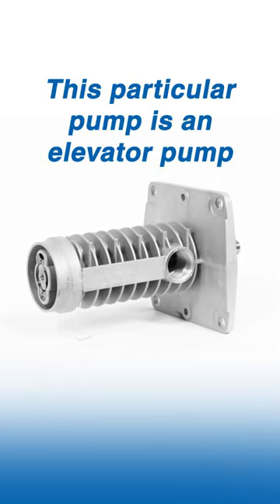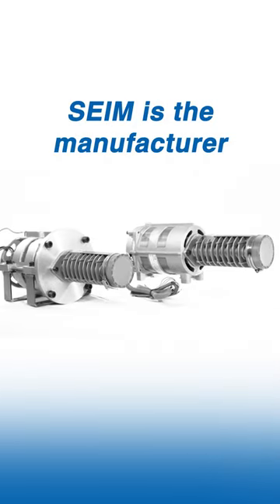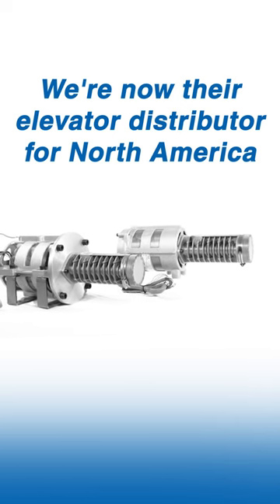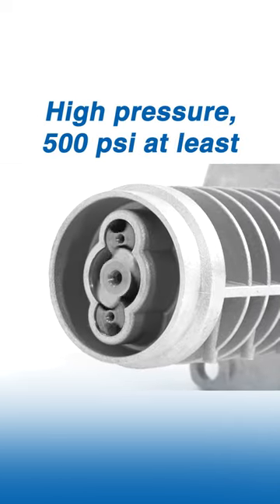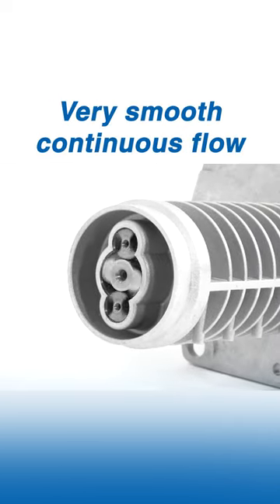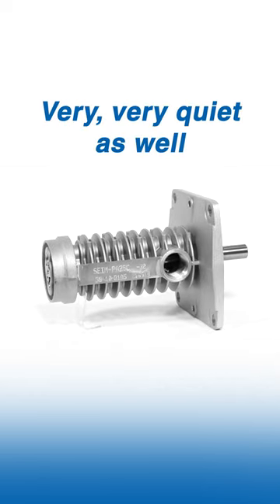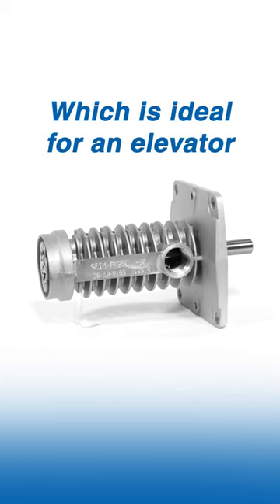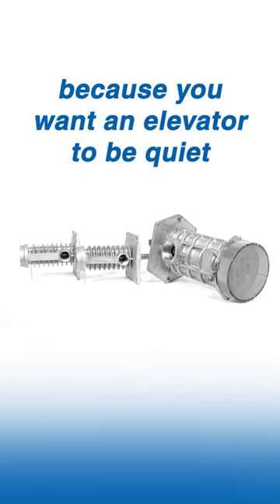Three Rotor Screw Pumps For Elevators - Shanley Pump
Here's a look at our new three rotor screw pumps for elevators!
These hydraulic pumps from Shanley Pump are perfect for the elevator industry because they are high pressure, with pulsation-free continuous flow and they are oh so quiet!